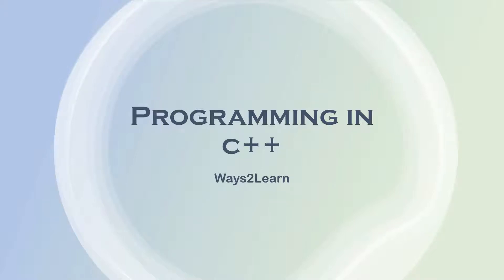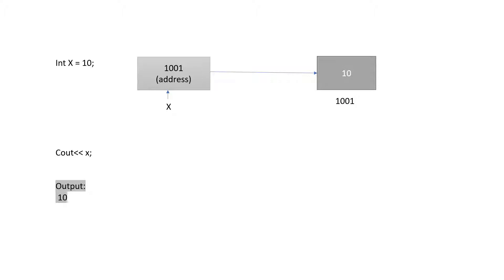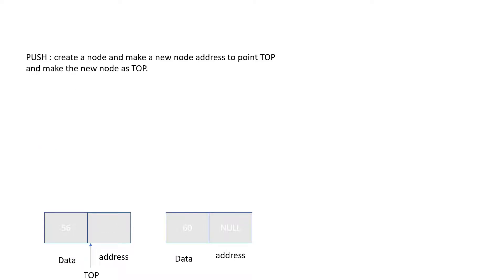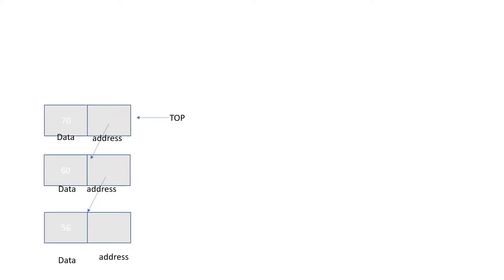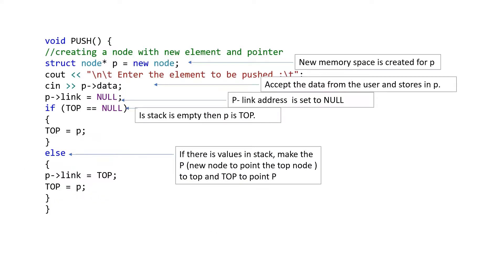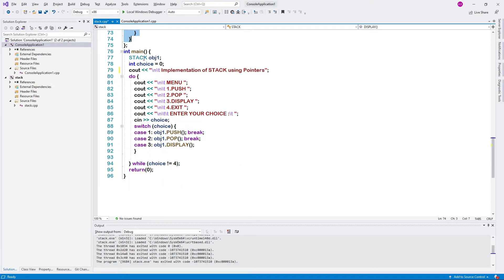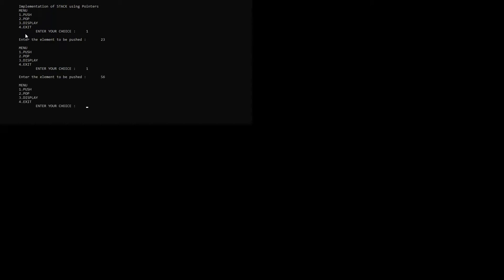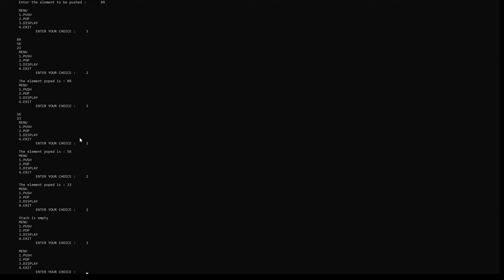stack using pointers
Stack using pointers. C++ Program to create a class to implement the data structure STACK. Write a constructor to initialize the TOP of the STACK. Write a member function for PUSH() to insert an element and member function  POP() to delete an element
Using Pointers..